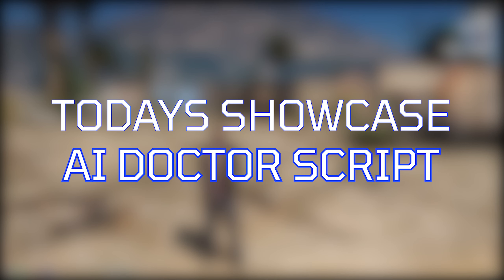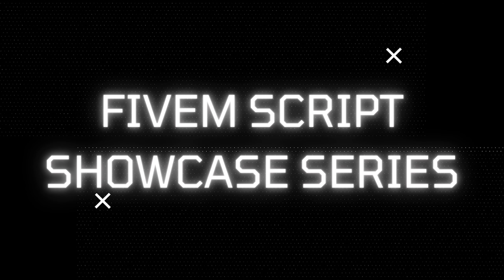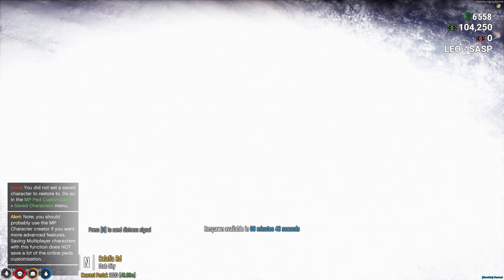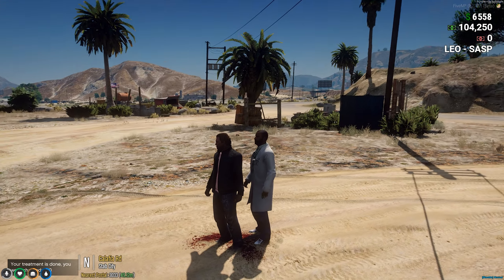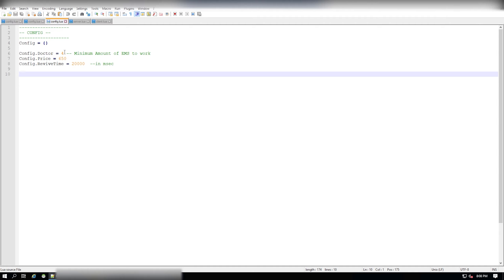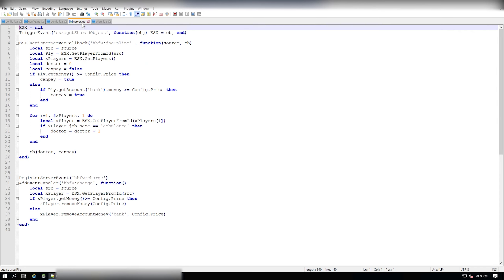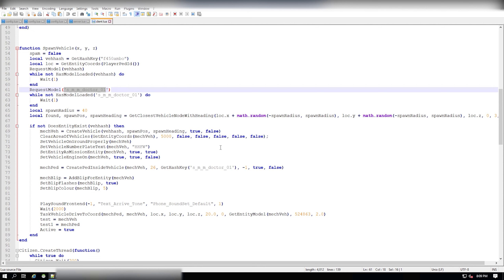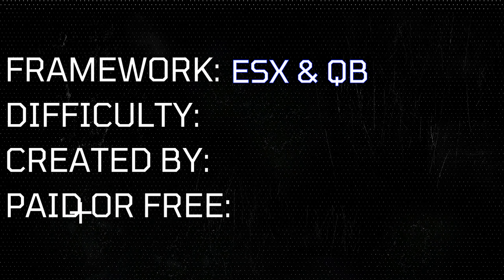FiveM Script Showcase #1 - NPC Auto Doc (FiveM Scripts You Need)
Welcome to a new series on this channel where I showcase FiveM Scripts for you and tell you about FiveM Scripts that you need and show you what they do, what to watch out for, who they are by, and grading the FiveM Script in general.

This series was made by the FiveM fans who are interested in starting their own FiveM server or have already started but looking for cool FiveM scripts for their server.

WHAT GRAPHICS MOD DO YOU USE, JERU?
- I use NVE with ENB along with Ultra In-Game Settings on GTA 5.

Timestamps:

Whats This Script: 0:00 - 0:44
What Does it Do: 0:44 - 1:24
Looking at the Files: 1:24 - 2:20
Grading the Script: 2:20 - 3:57

💻Computer Specs: 💻
►CPU: i9-9900K 4.4 GHz (OC) 💻
►GPU: Nvidia Strix RTX 2070 Super 8GB 💻
►RAM: G.Skill TridentZ 32 GB 💻
►Motherboard: Asus Prime A390-Z 💻
►Recording Software: OBS 💻